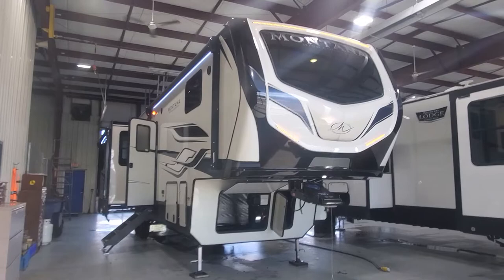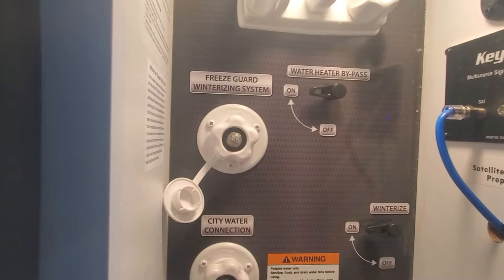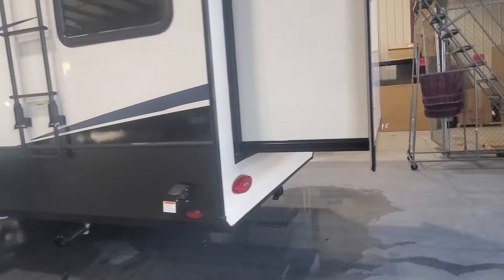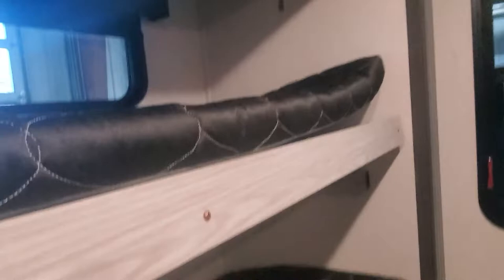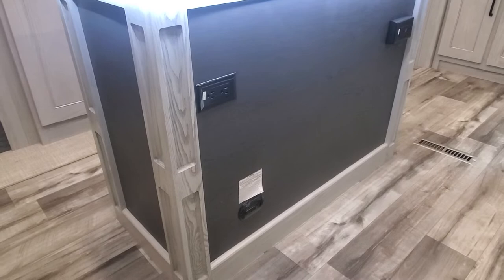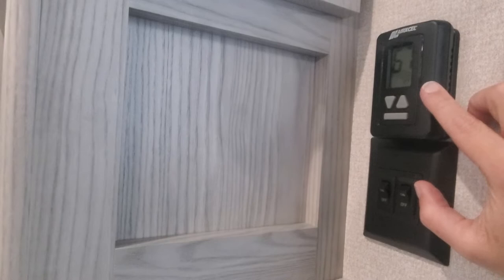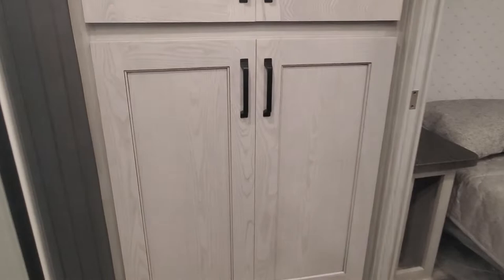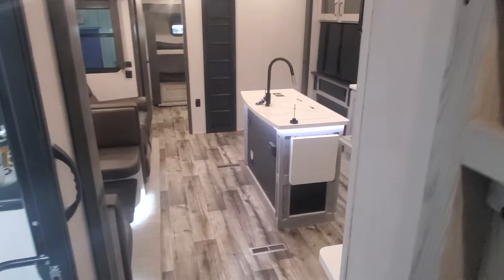2022 Montana High Country 335BH Dobson